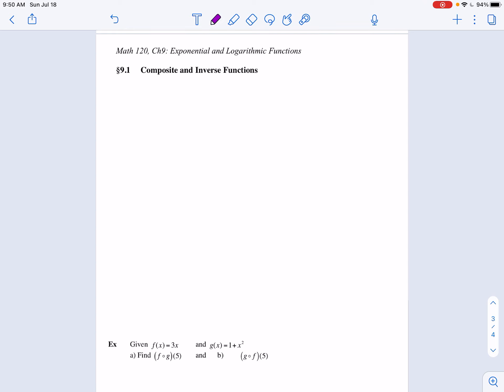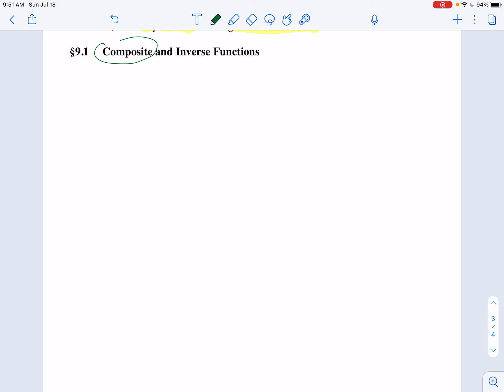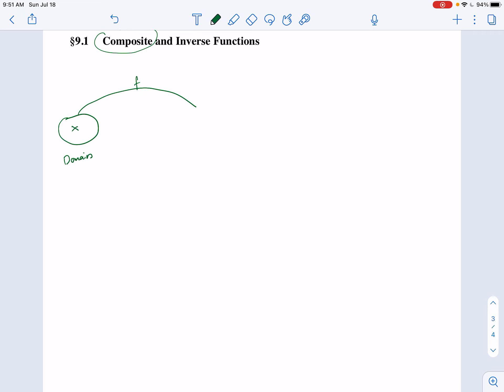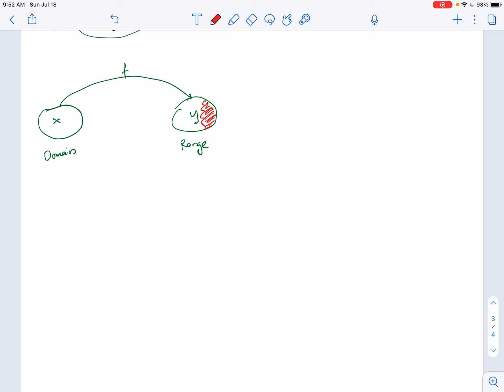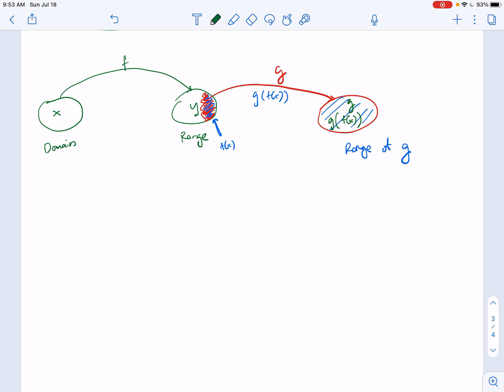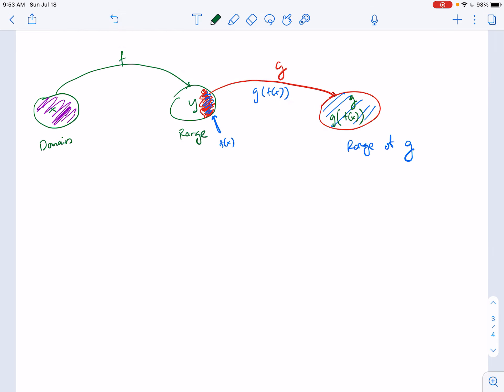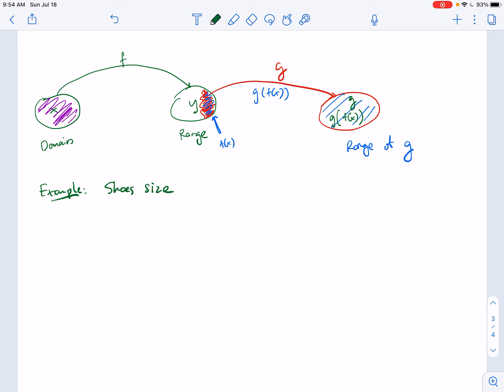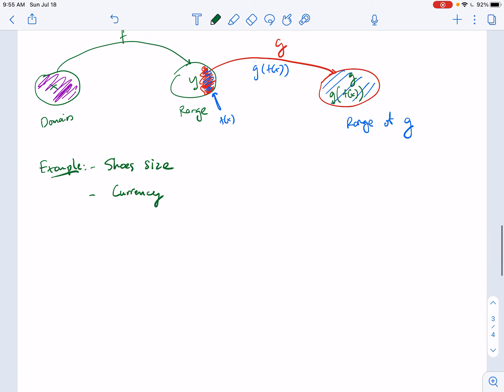M120: 9.1 part 1